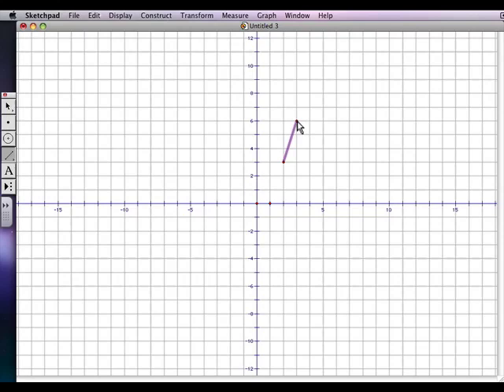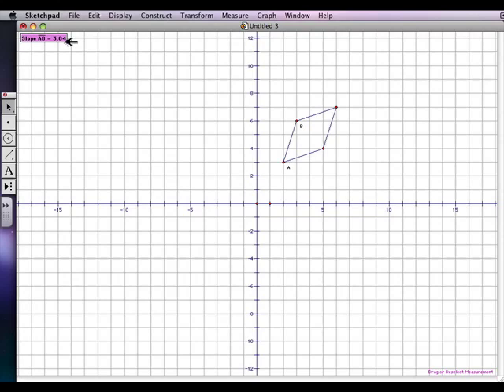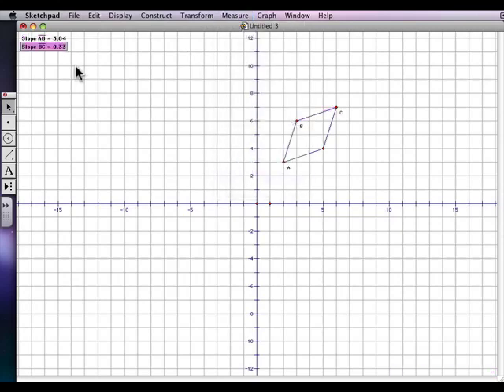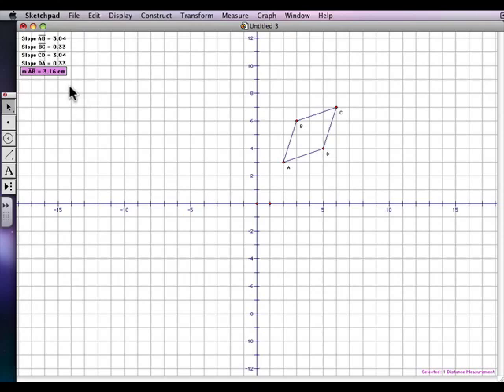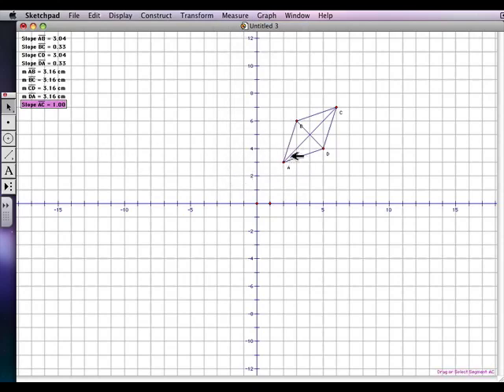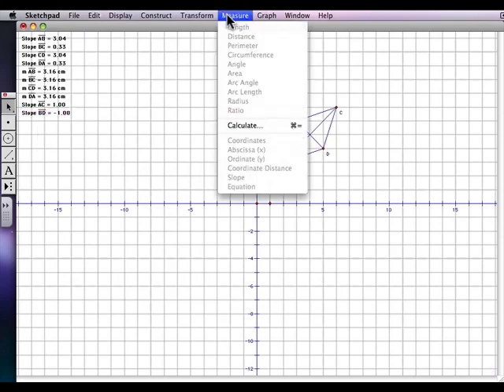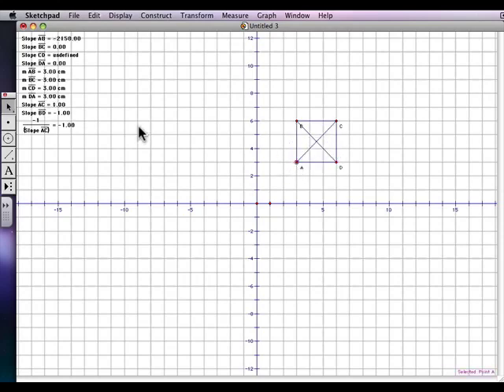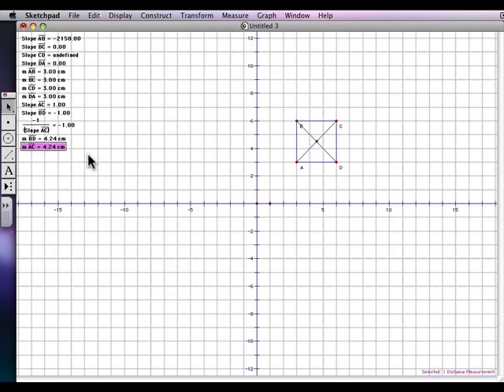Properties of Quadrilaterals and Triangles 4